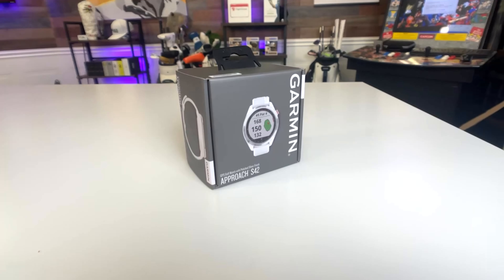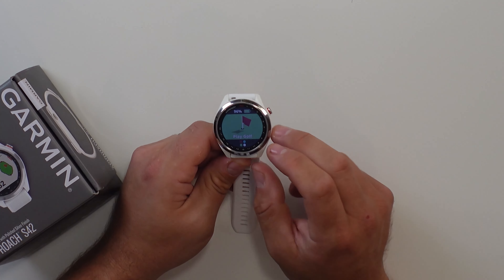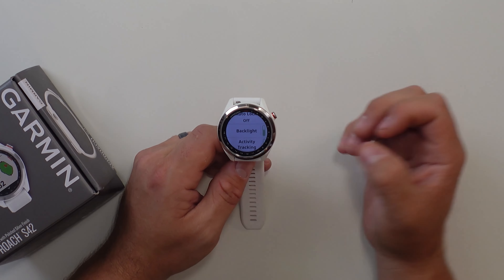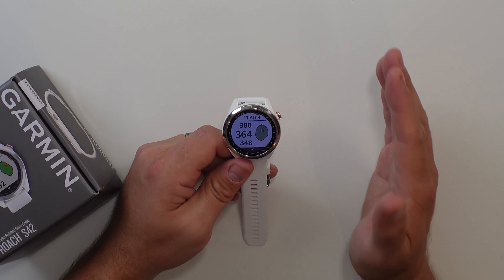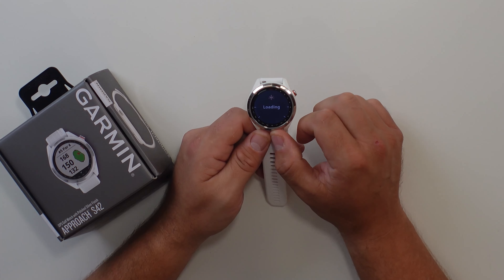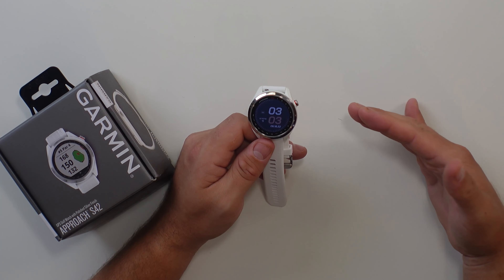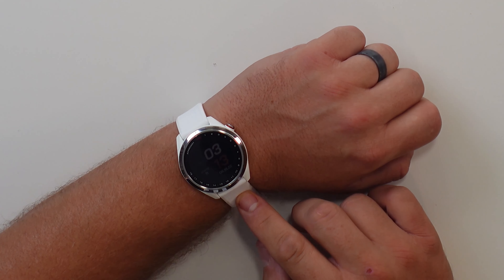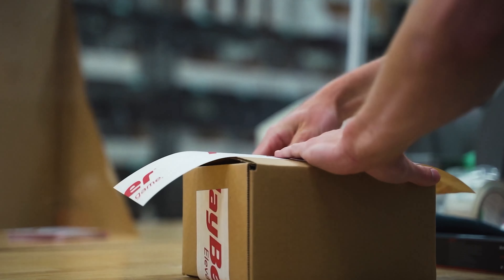This EASY TO USE Golf Watch Will Change Your Golf Game! - Garmin S42 Review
Hey Guys, in todays video we are checking out the Garmin S42 GPS Golf Watch Now this is one of the the most affordable golf GPS watches around coming in at under $300.00. I will be going over all of its features and settings, and showing you every thing you need to know when you take it out to the course.

1️⃣ Garmin Approach S42
1️⃣ Garmin S12